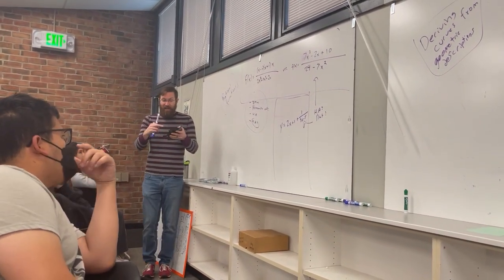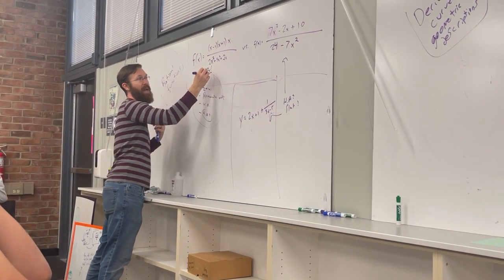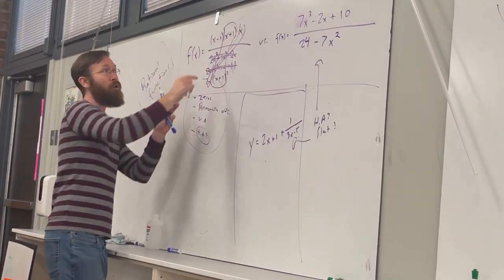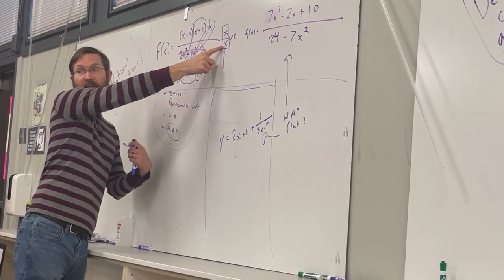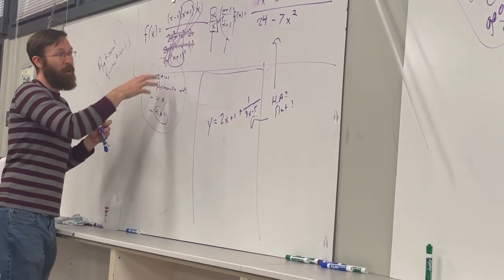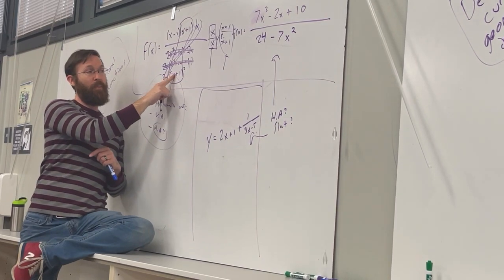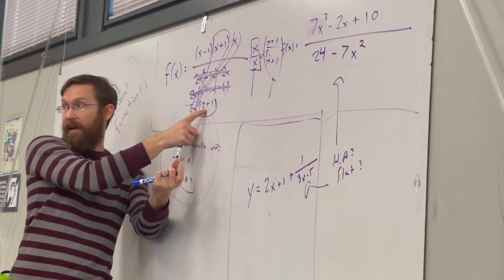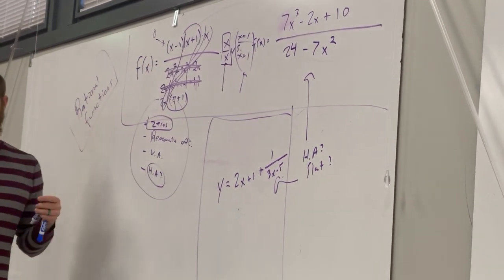In class quick review 1